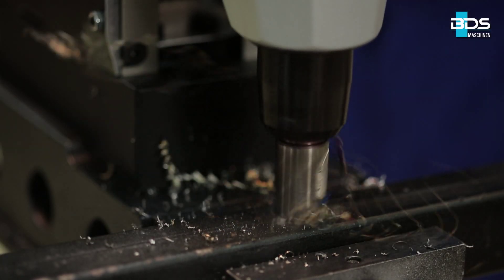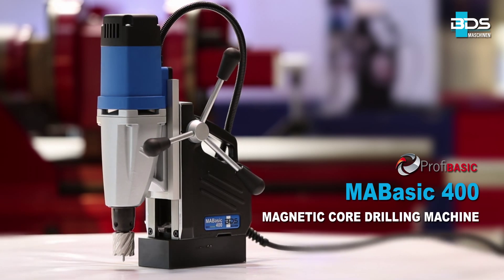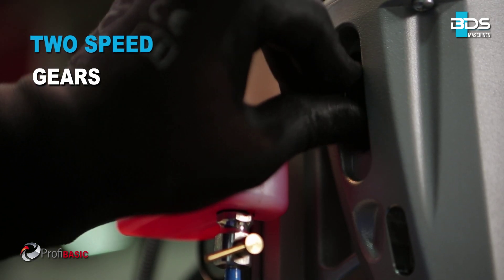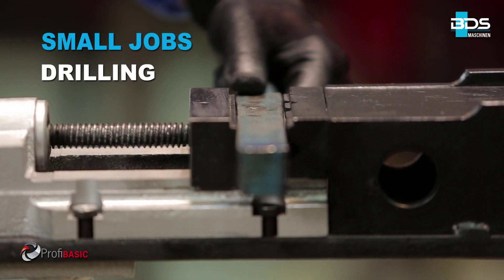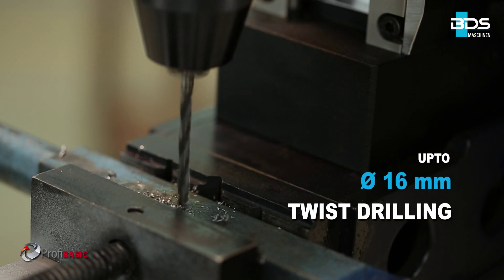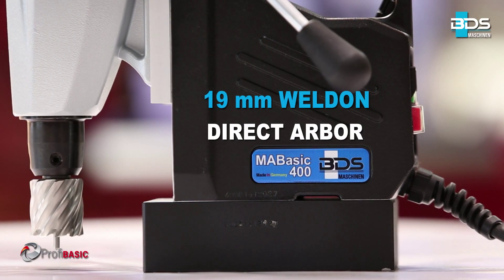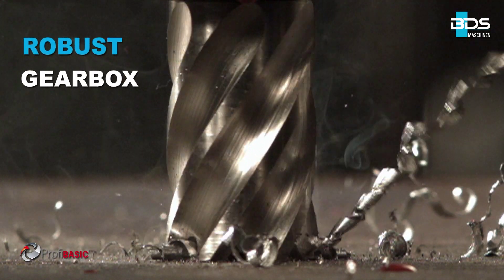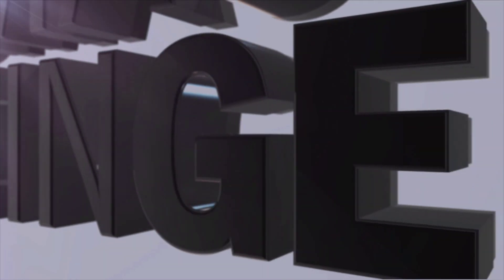Magnetic Drilling Machine MABasic 400 | Ideal Magnetic Drill For Twist Drills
The made in Germany, 35 mm dia. drilling and ideal for twist drilling economical magnetic drilling cutter machine.High performance - low price. BDS Maschinen is looking to fill a gap with this new magnetic annular cutter drill machine concept for professional users who cannot compromise on quality or performance, but who are able to forgo comfort and fittings for the benefit of good prices. Powerful & Reliable, Internal lubrication system, Compact and lightweight, MABasic 400 magnetic drill machine can drill up to 1-1/2" dia., 9.5 Amp double-insulated motor, 3/4" direct arbor Uses annular cutters, Twist drilling up to 3/4" dia.; 6-1/3" stroke with chuck, With a 1/2" chuck, the MABasic 400 easily converts to standard drill press with a 6-1/3" stroke for conventional twist drills.

The economical magnetic drilling machine ideal for twist drilling - made in Germany.
Maximum drilling diameter: 35 mm
Maximum cutting depth: 55 mm
Maximum twist drilling diameter: 16 mm

Professional-grade, two-speed versatility – powerful and reliable
Powerful & Reliable
Internal lubrication system
Compact and lightweight
MABasic 400
Drill up to 1-1/2" dia.
9.5 Amp double-insulated motor
3/4" direct arbor
Uses annular cutters
Twist drilling up to 3/4" dia.; 6-1/3" stroke with chuck
With a 1/2" chuck (Part No. IBC 18), the MABasic 400 easily converts to a standard drill press with a 6-1/3" stroke for conventional twist drills.